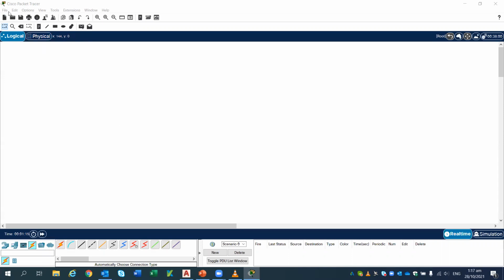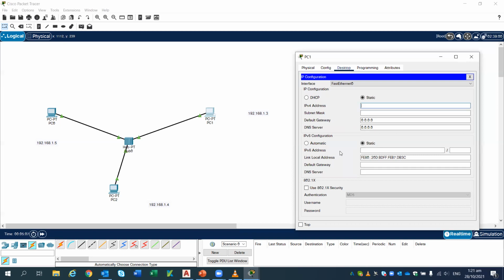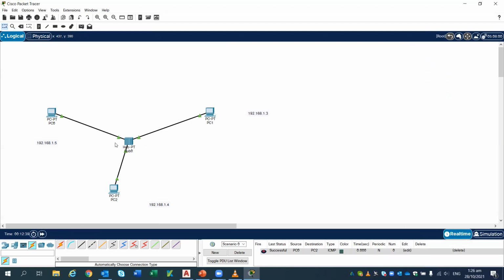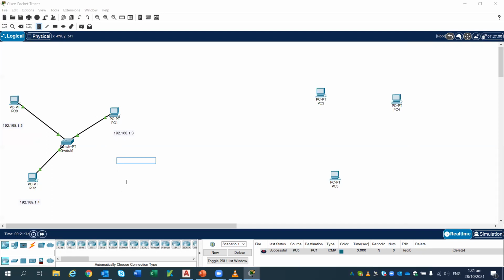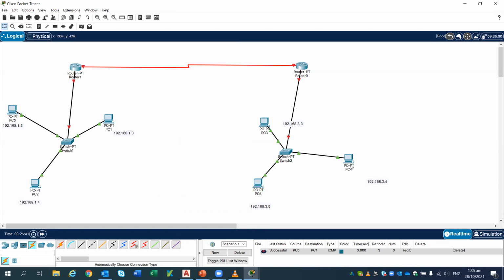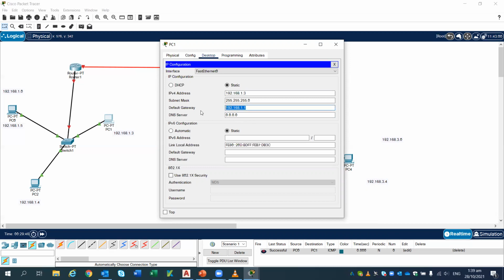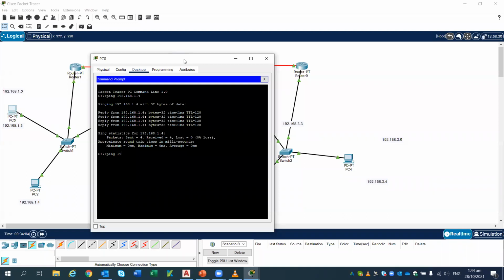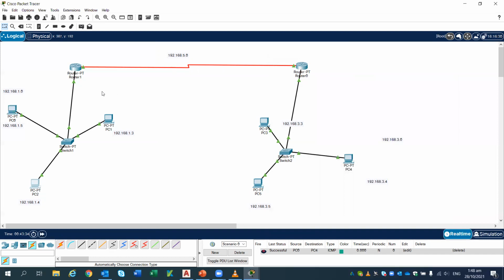Networking through CISCO Packet Tracer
This video has practical demonstration to establish networks by using switches, hubs, and Routers.